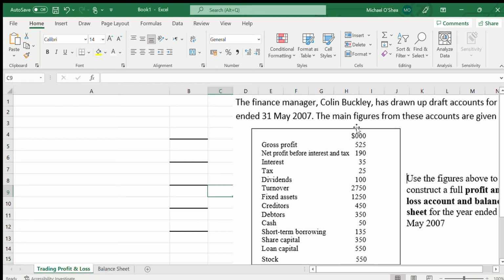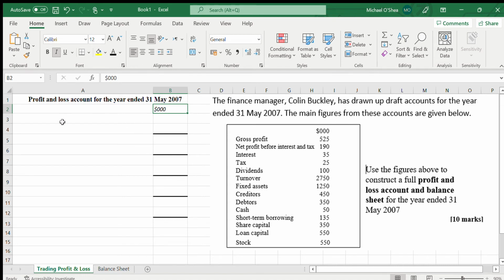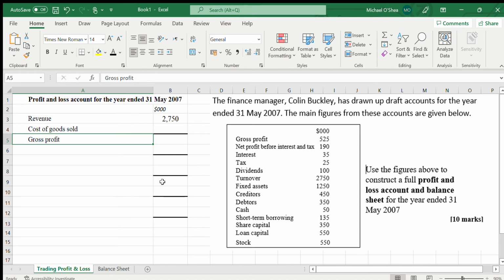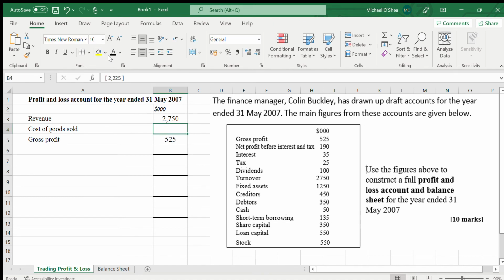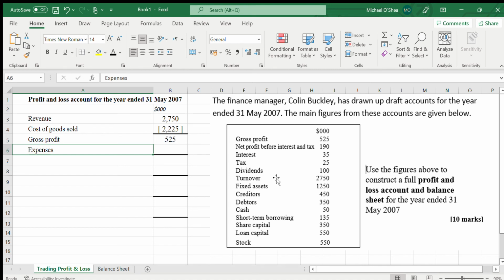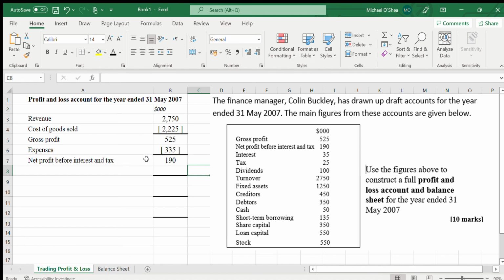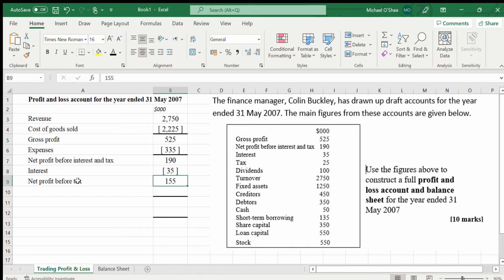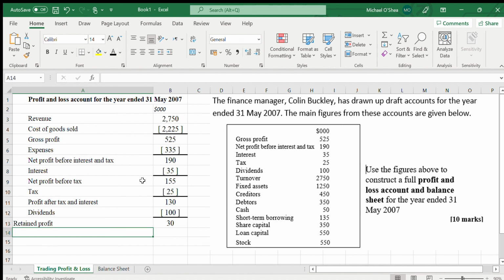Profit and Loss (Statement of Comprehensive Income) IB Business